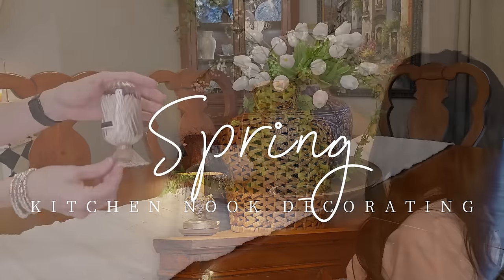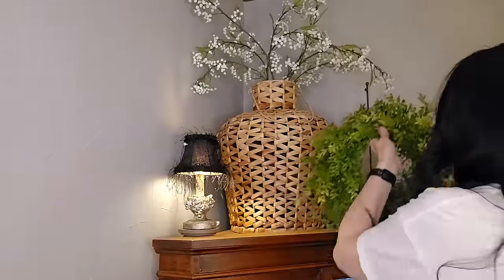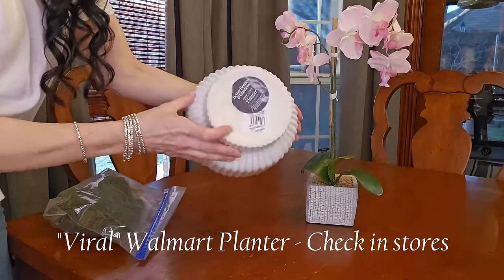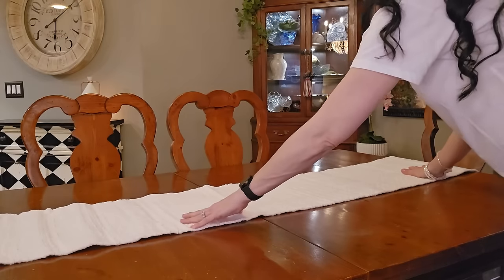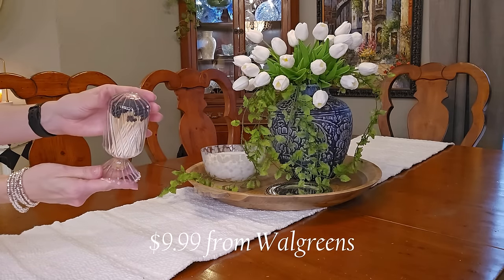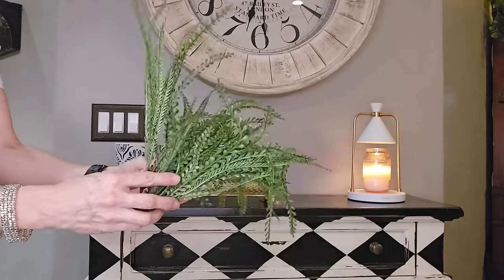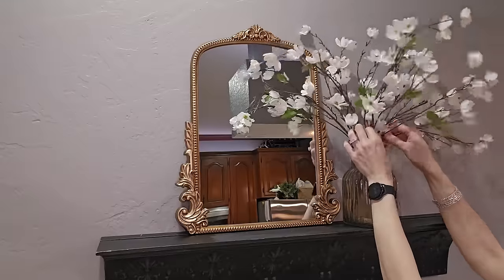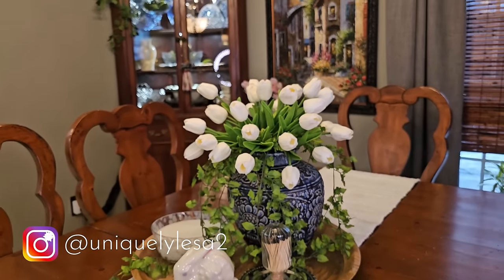2024 SPRING KITCHEN NOOK DECORATE WITH ME | Home Decorating & Styling Inspiration – Spring + Easter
Hello everyone and hello March! Spring is only a few weeks away and with Easter coming early this year there’s no time like the present to get our homes ready. So, in today’s video I’m in our kitchen nook decorating for spring and Easter! Simple touches that will bring all the spring colors into this casual eating space. I took my inspiration from my blue and white Spode dishes as well as a Goodwill thrifted vase that is the most beautiful shade of blue. This all coordinates with my spring kitchen décor that adjoins our casual dining nook. Add in some real-feel tulips, a few bunny rabbits, and spring has come to life in my home!

Thank you so much for spending your time with me as we get my kitchen nook decorated for spring. Hopefully you are inspired with new ideas to decorate your own home. Leave me a comment sharing your favorite home décor items from today’s video or even what you would like to see in future videos. I love to hear from you. I’d love to have you join my YouTube family and come back again for another video. I have exciting and fun content planned for spring and you don’t want to miss that!
XO – Lesa

🛒SHOP THE VIDEO HERE 🛒
Real Feel White Tulips 30 piece

Acrylic Book Vase for Flowers

Oversized Carved Wood Tray

Better Homes & Garden Chunky White Table Runner

Mainstays Blue Medallion Planter

Green Sheet Moss

Flameless Battery Candles with Remote (Pack of Six)

Candle Warmer

TIMESTAMP:
0:00 – Intro Spring 2024 Kitchen Nook Decorating Inspiration & Style Ideas
0:23 – Before of Kitchen Nook
0:58 – Top of China Hutch Spring Vignette
3:33 – Simple Wood Stool Décor with Quick DIY Orchid Arrangement
5:15 – Kitchen Table Centerpiece
8:06 – Side Buffe Table Spring Vignette
10:36 – Spring Wall Shelf Styling
11:39 – After of Kitchen Nook Spring Decor
13:00 – Outro: Thank you for watching! XO